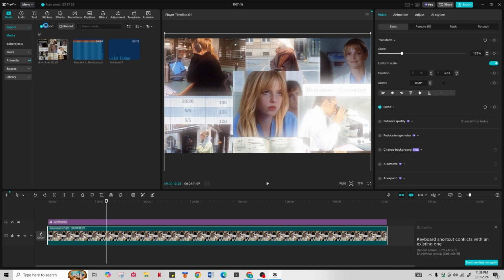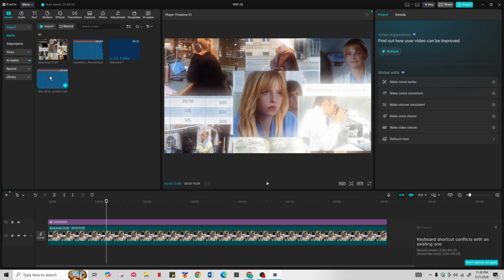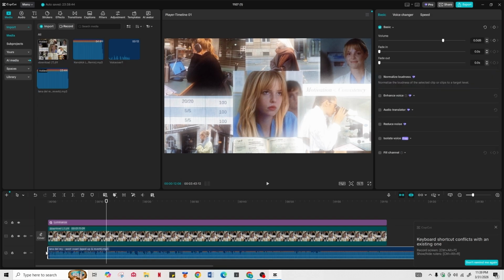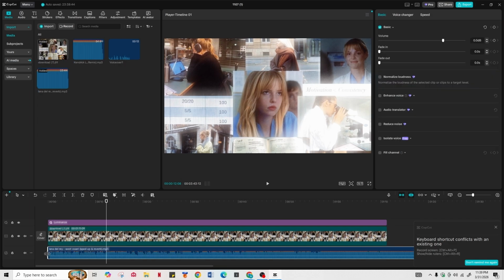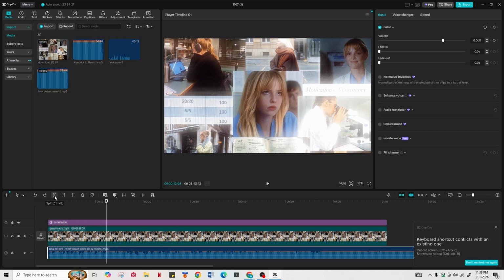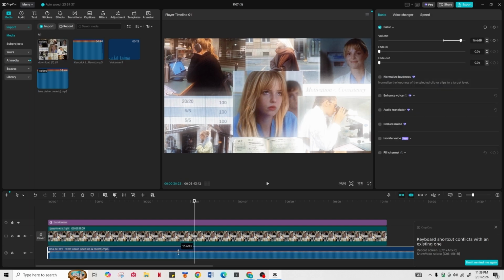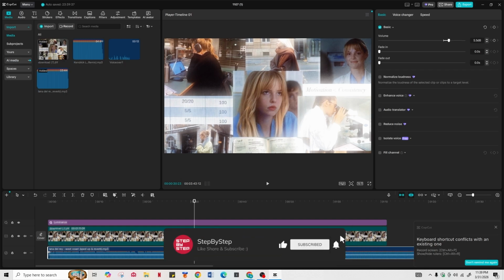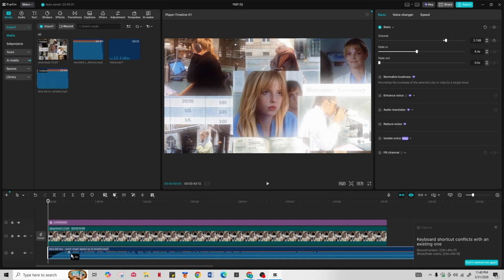How To Add Music In CapCut PC 2026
Want to make your videos more engaging with music? 🎵💻 This step-by-step 2026 guide will show you how to add music in CapCut on PC بسهولة, so you can create professional-looking videos with the perfect soundtrack!

What You’ll Learn in This Video:
✅ How to import and add music in CapCut PC
✅ How to sync audio with your video clips
✅ Adjusting volume, fade in/out, and audio effects
✅ Using CapCut’s built-in music library
✅ Tips to make your videos more جذابة with the right background music

Whether you’re editing YouTube videos, reels, or short clips, this tutorial will help you enhance your content using CapCut on desktop.

📌 Chapters:
⏱ 0:00 - Introduction
⏱ 0:08 - How To Add Music In CapCut PC (Step by Step)